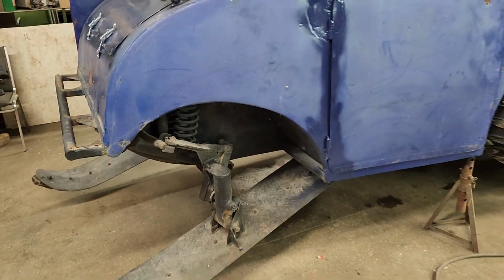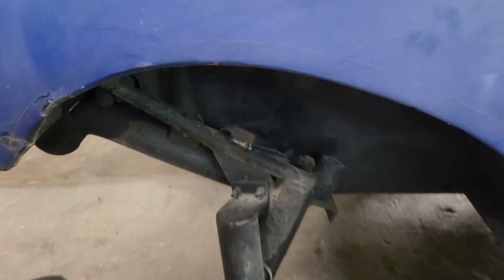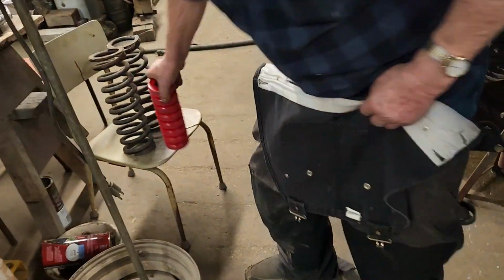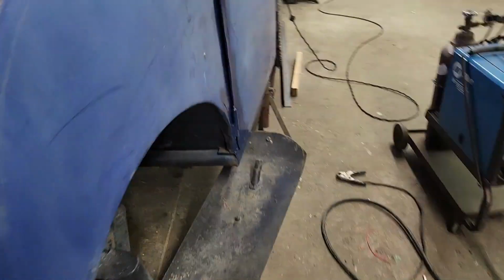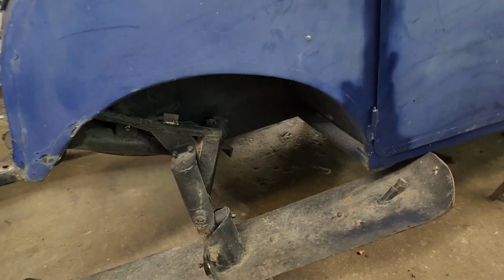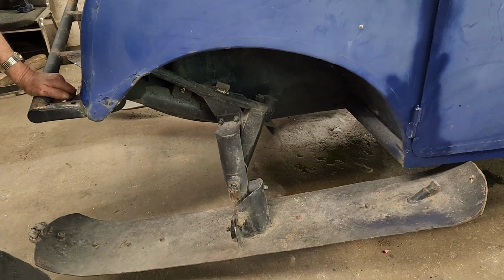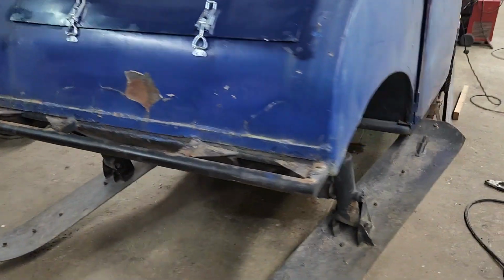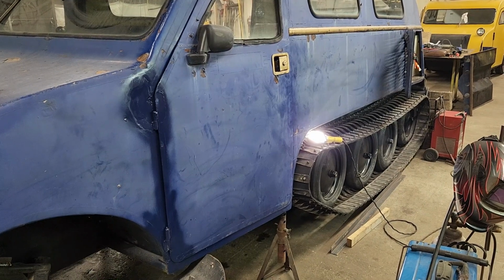HOW TO REMOVE COIL SPRINGS | BOMBARDIER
Our Coil Insert Spring Dampers have finally arrived after nearly six months of trying to get them into stock. As soon as they arrived Dad took them to the machine shop to get machined down as they don't quite fit into the standard Bombardier Spring. But first Dad has to remove the springs from the Bombardier which is not an easy task. Dad shares some quick tips on how to ease the burden on removal.